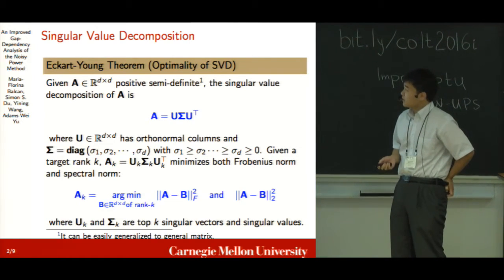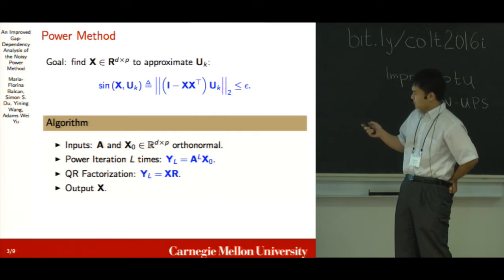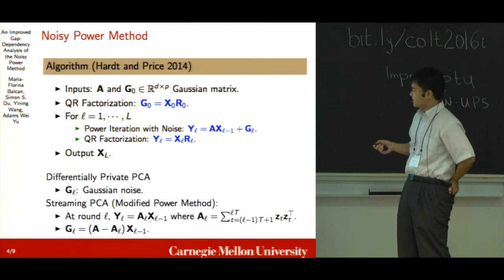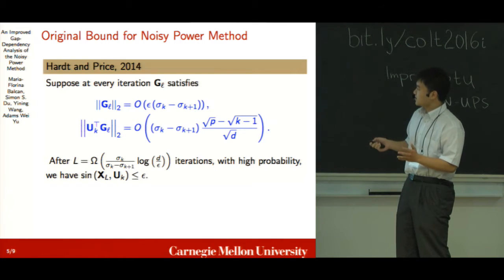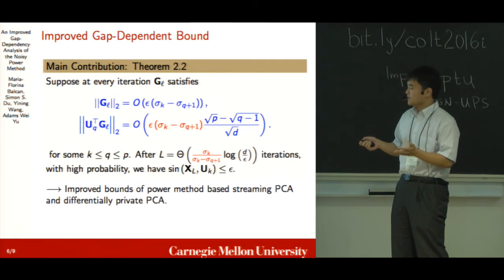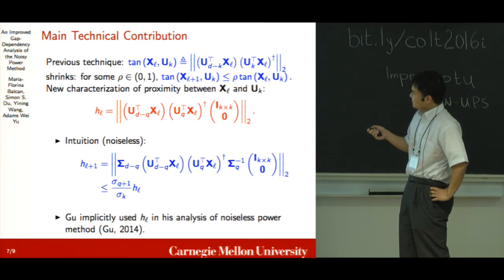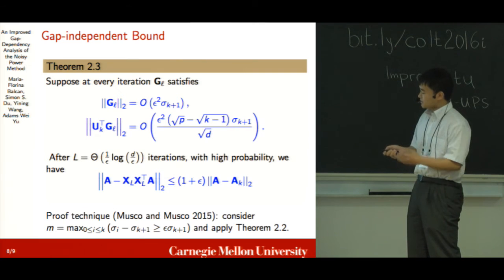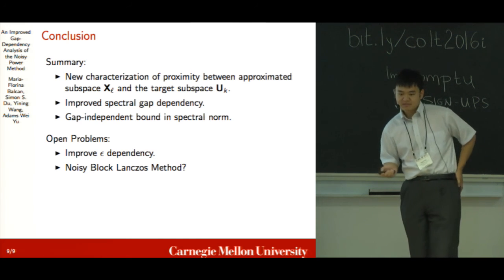An Improved Gap-Dependency Analysis of the Noisy Power Method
Author: Maria-Florina Balcan, Simon Du, Yining Wang, Adams Wei Yu